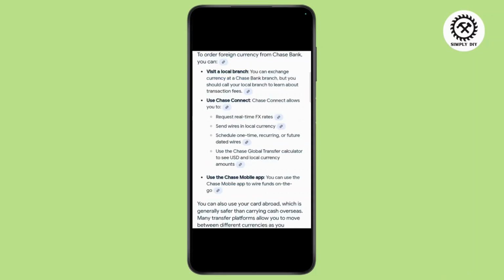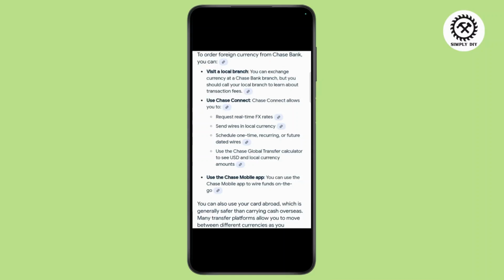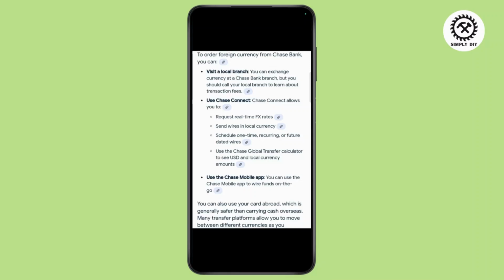How to Order Foreign Currency From Chase Bank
In this video, Rose explains how to order foreign currencies from Chase Bank. While Chase doesn't offer foreign currency accounts, there are still several ways to access currency through your local branch or online platforms like Chase Connect and the Chase mobile app. Learn about transaction fees, real-time FX rates, and how to use Chase's Global Transfer Calculator.

Chapters:
 00:00:00 - Introduction
Learn how to order foreign currencies from Chase Bank with this simple guide.

00:00:10 - Chase Bank Currency Services
Understand that Chase doesn't offer foreign currency accounts due to operational and legal constraints.

00:00:25 - Local Branch Ordering
Visit your local Chase Bank branch to order currency, but be aware of potential transaction fees.

00:00:35 - Using Chase Connect
Learn how to use Chase Connect for real-time FX rates and wire transfers in local currencies.

00:00:50 - Chase Mobile App
Use the Chase mobile app for on-the-go wire transfers and managing currency orders.

00:01:00 - Chase Global Transfer Calculator
Discover how to use the Chase Global Transfer Calculator for accurate currency amounts and conversions.

00:01:10 - Conclusion